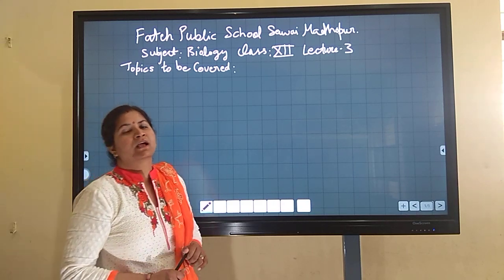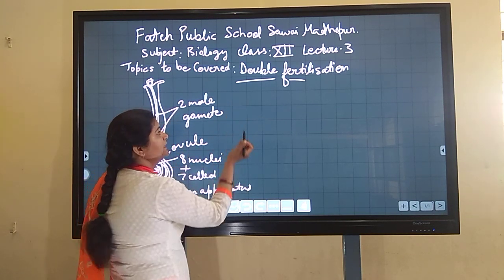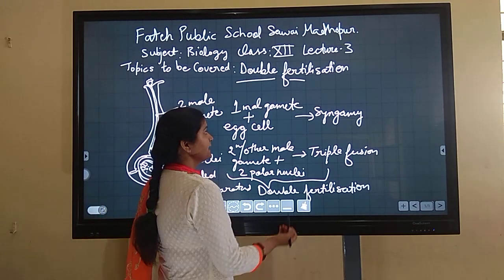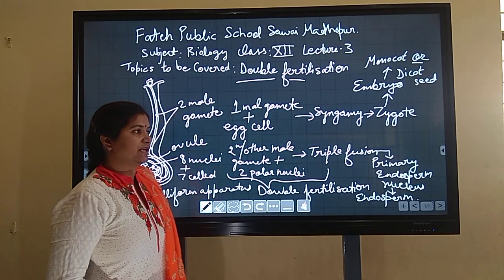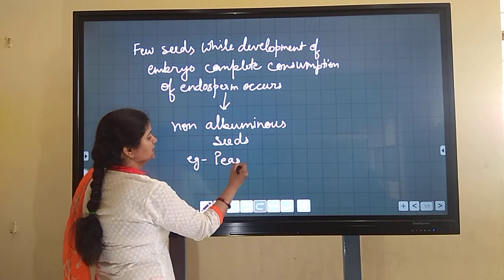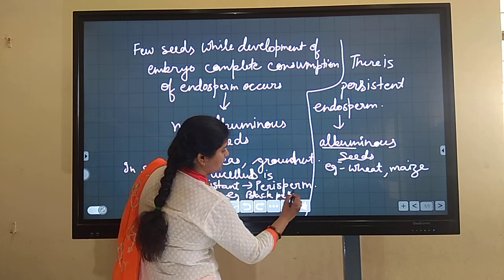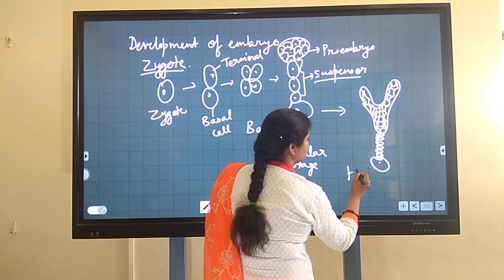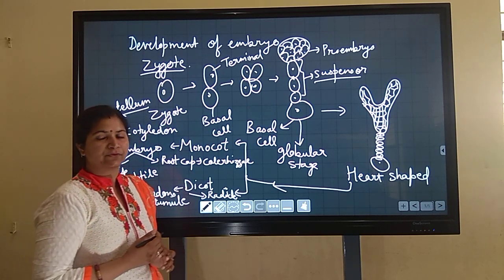Biology By Hemlata Mam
Ch-2 Double fertilisation ,Endosperm and embryo development in flowering plants